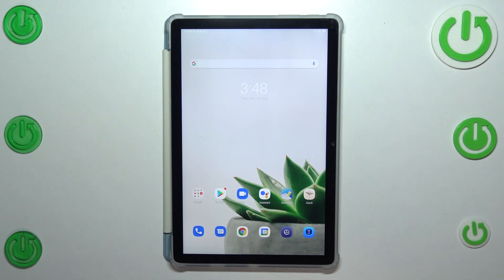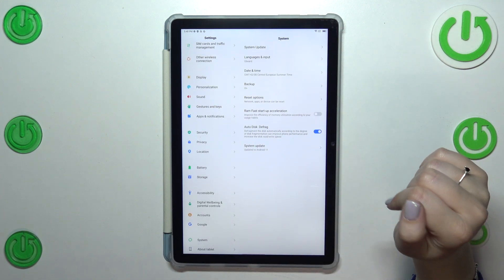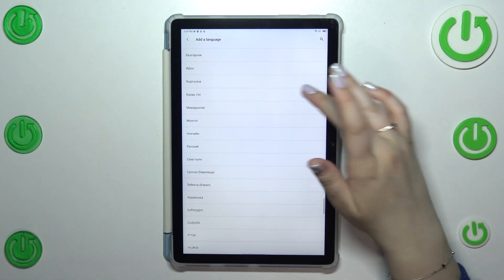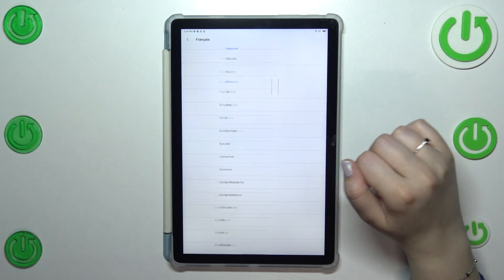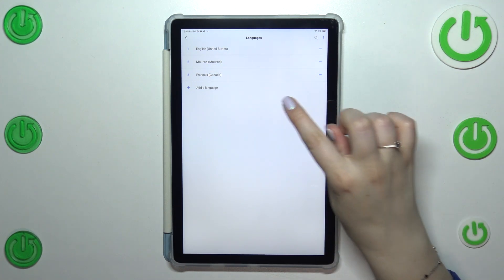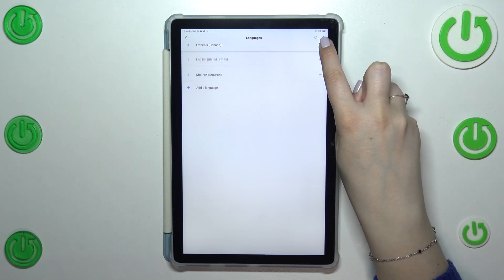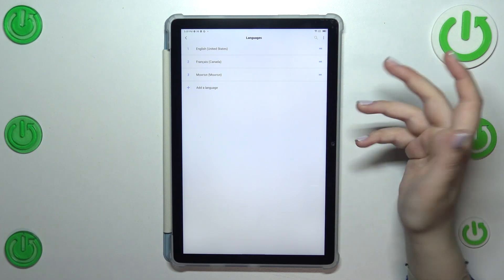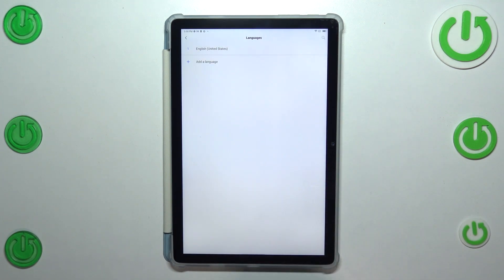How to Change System Language on Blackview Tab 12?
Embark on a linguistic adventure with our captivating YouTube tutorial on how to change the system language on your Blackview Tab 12! Unlock the power to communicate and navigate your tablet in your preferred language as we guide you through the simple steps of adjusting the system language settings. Whether you're learning a new language, living in a different country, or simply craving a fresh interface, this tutorial will empower you to personalize your Blackview Tab 12's language.

How to Set System Language on Blackview Tab 12?
How to Manage System Language on Blackview Tab 12?